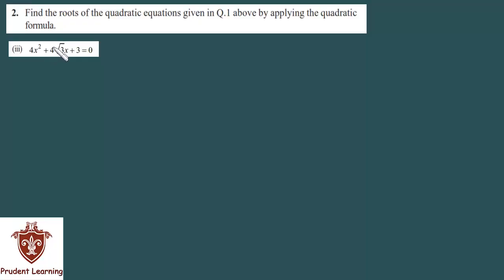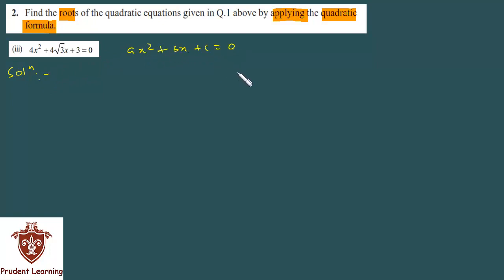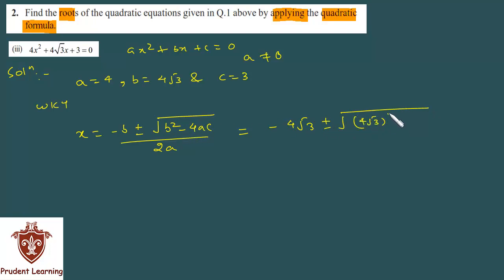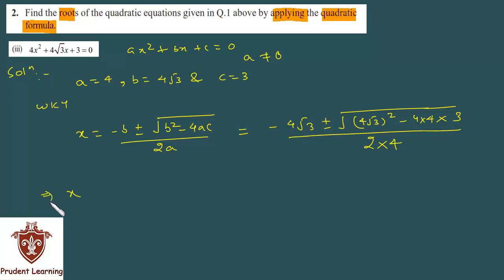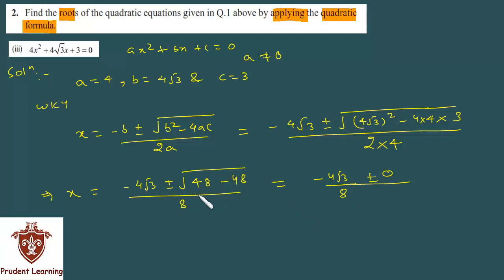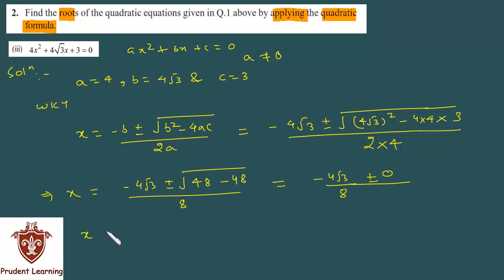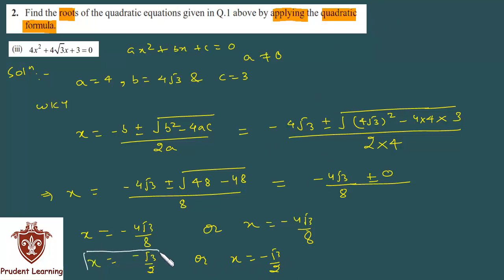Maths Ncert Solutions , Class 10 , Quadratic Equations , Ex 4.3 , Q2 Section iii